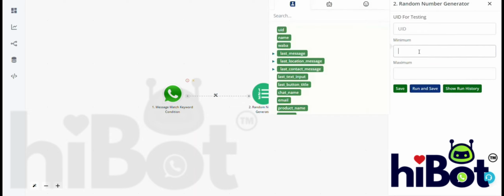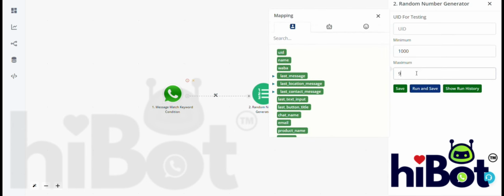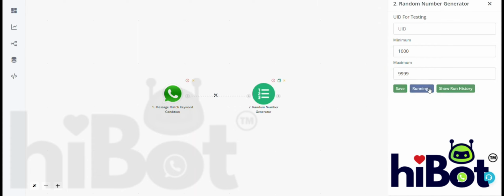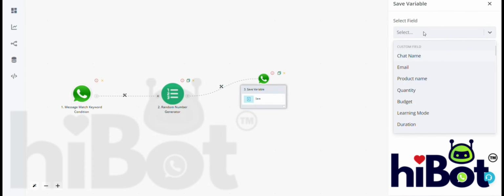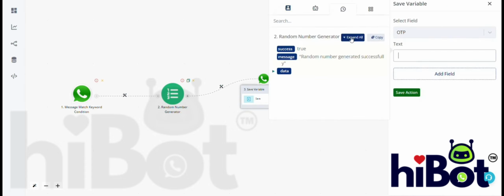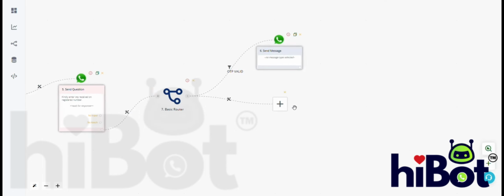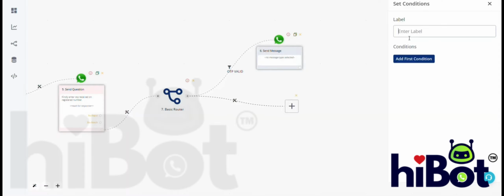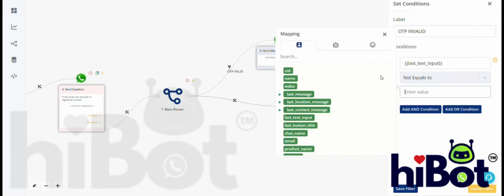How to generate random otp / number using Random Number Generator Block? | HiBot Tutorial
In this video, discover how to generate random otp / number using Random Number Generator Block?

✅ How to use the Random Number Generator Block in HiBot
✅ How to generate random OTPs for WhatsApp automation
✅ Sending random numbers in chatbot flows
✅ Real-time demo with step-by-step setup
✅ Use automation to improve your conversions & customer experience
✅ How to integrate generated OTPs in your bot messages